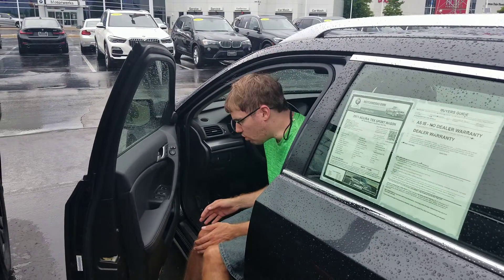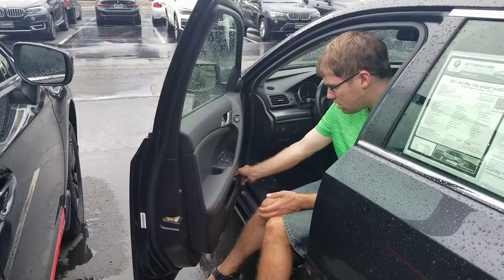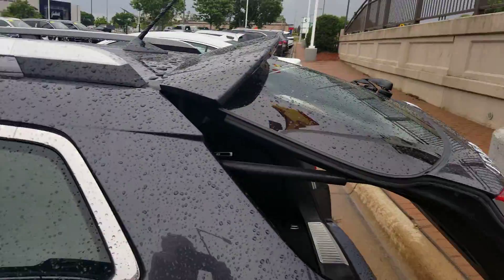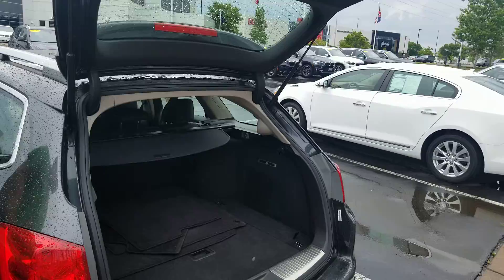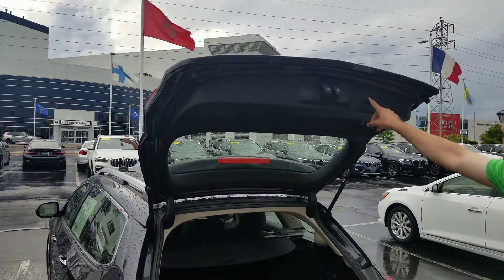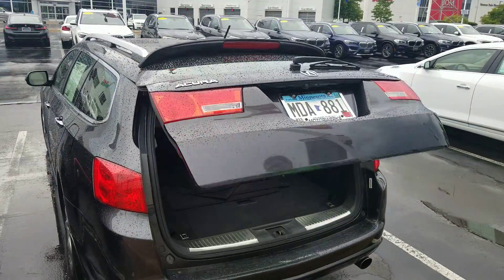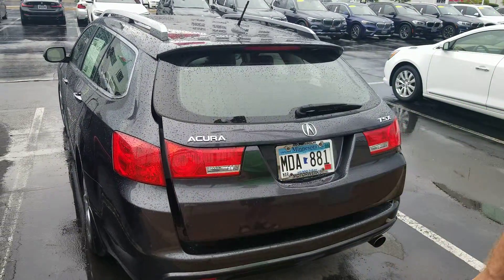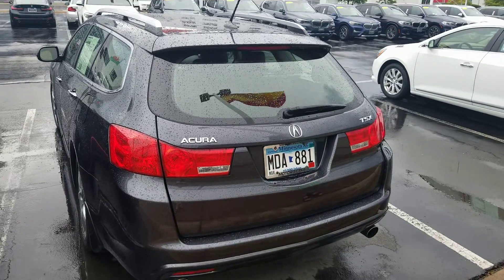2011 Acura TSX Sport Wagon power hatchback